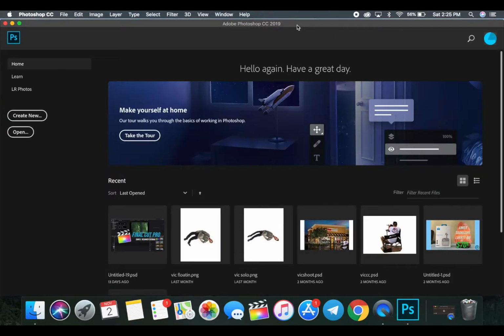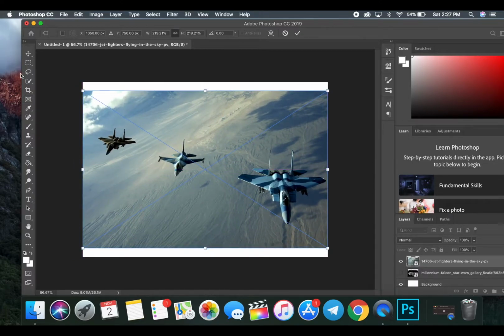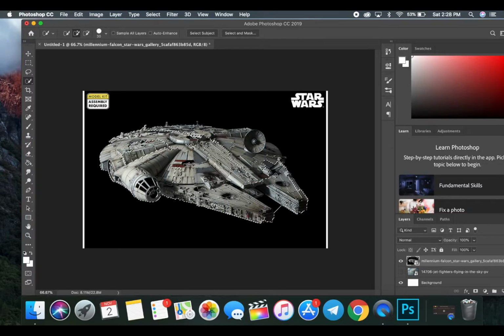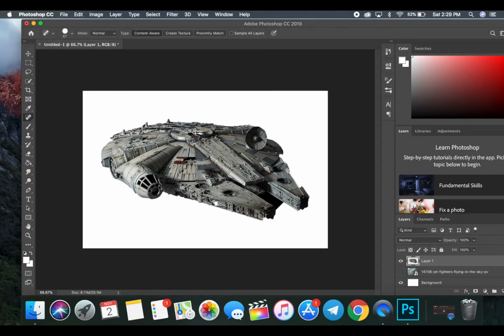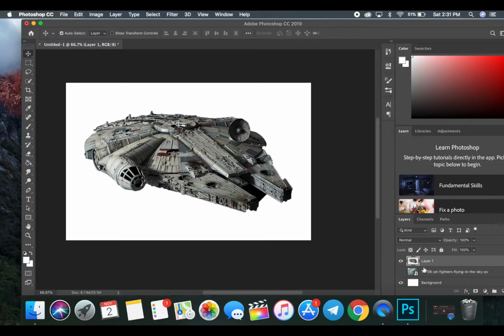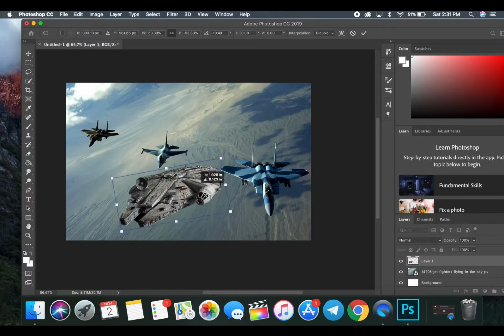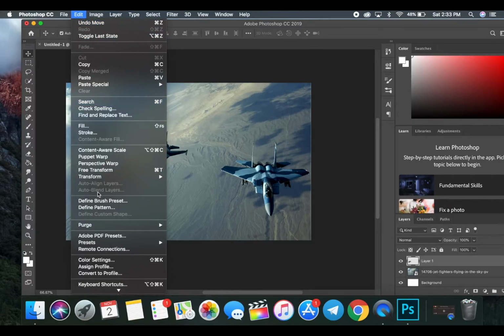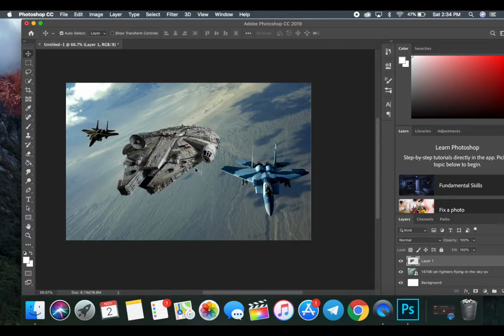How To Photoshop Anything in Under 10 Minutes!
This is a tutorial for anyone trying to learn how to photoshop quickly or if they are just beginning. If you have any questions or would like to see more let us know, thanks.